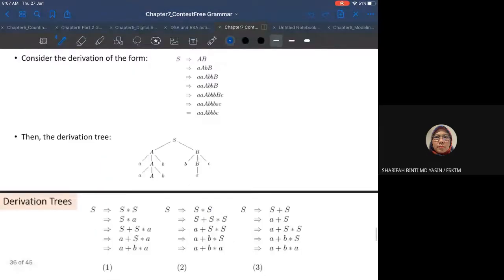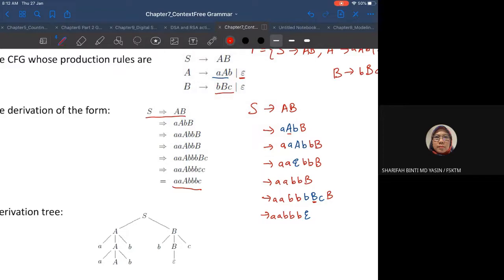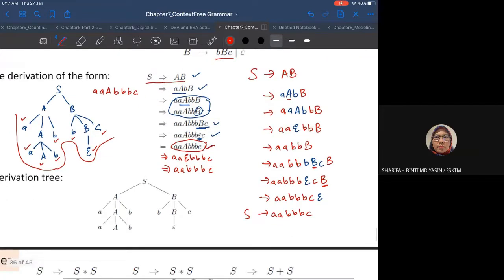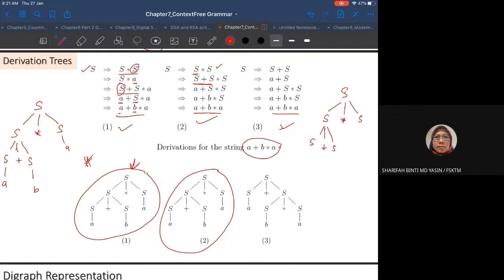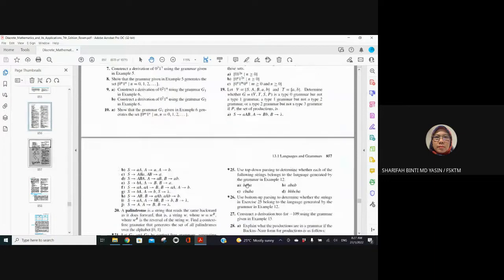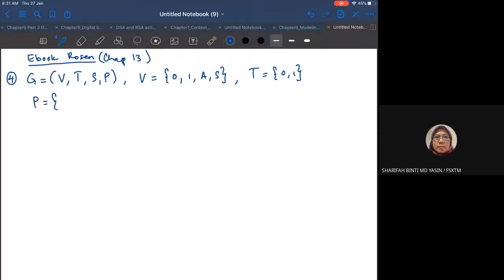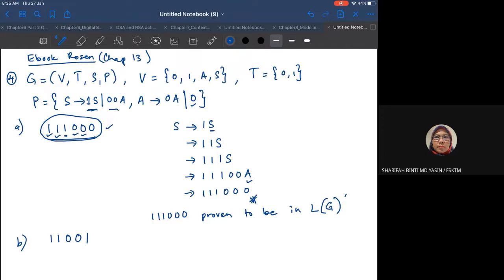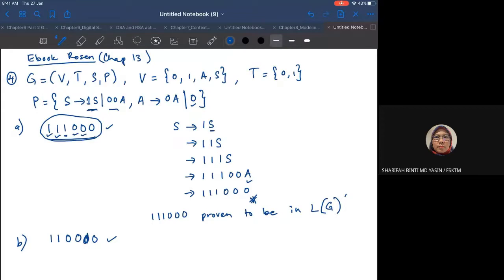Chapter 7 Context Free Grammar Part 2